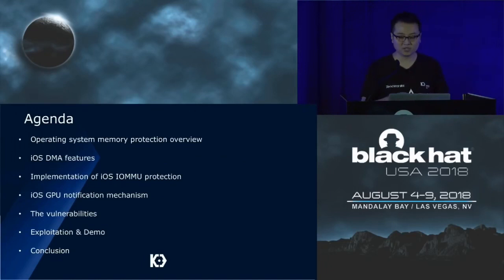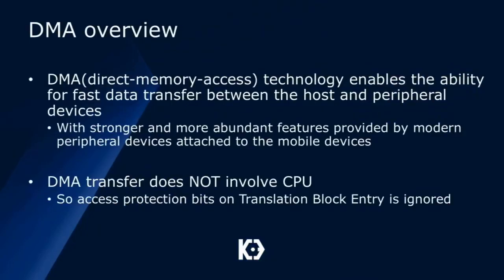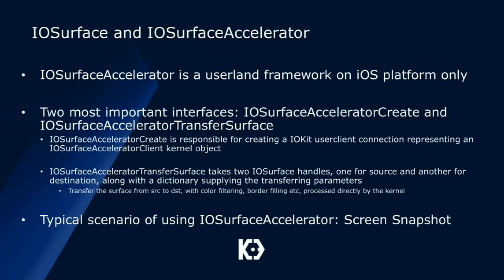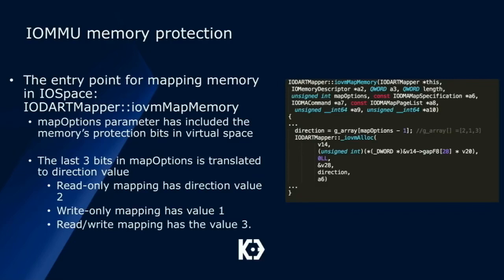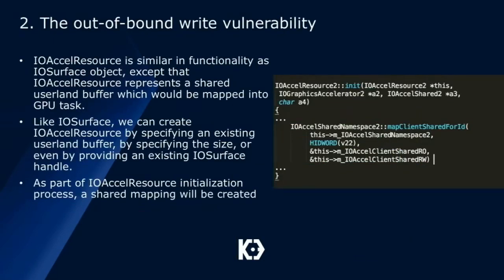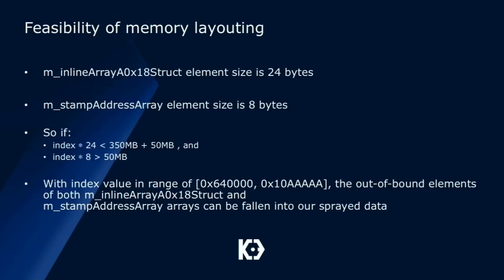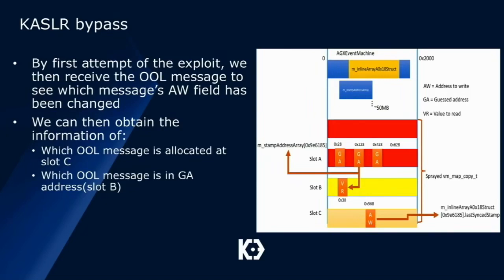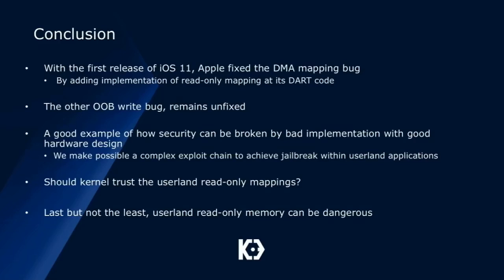KeenLab iOS Jailbreak Internals Userland Read Only Memory can be Dangerous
Modern operating systems nowadays implement read-only memory mappings at their CPU architecture level, preventing common security attacks. By mapping memories as read-only, the memory owner process can usually trust the memory content, eleminating unnecessary security considerations such as boundary check, TOCTTOU(Time of check to time of use) issues etc., with the assumption of other processes not being able to mutate read-only shared mappings in their own virtual spaces.

However, the assumption is not always correct. In the past few years, several logical issues were addressed by security community, most of which were caused by operating systems incorrectly allowing to remap the read-only memories as writble without marking them COW(copy-on-write). As a result, the memory content of the owner process is not trustable anymore, yet causing memory corruption problem or even leading to userland privilege escalation. With operating system evolves, such issues are rare though. On the other hand, with stronger and more abundant features provided by peripheral components attached to the mobile device, DMA(direct-memory-access) technology enables the ability for fast data transfer between the host and peripheral devices. DMA leverages IOMMU(Input/Output Memory Management Unit) for memory operations, thus memory protection mechanism provided by CPU MMU is not available during the DMA transfer. In the middle of 2017, Gal Beniamini of Goole Project Zero team utilized DMA to successfully achieve device-to-host attack on both Nexus 6p and iPhone 7. Nevertheless, this new attack model usually only applies for device-to-host attack senario, where a firmware bug is needed to fully control the device. Unfortunately, DMA related interfaces are not exposed to userland applications directly.

With months of research, we found an exception case on iOS device: the Apple Graphics. At MOSEC conference in 2017, we demonstrated jailbreak for iOS 10.3.2 and iOS 11 beta 2, the latest version at that time, on iPhone 6s and iPhone 7. Details of the demonstration have never been published yet.

In this talk, we will introduce the concepts essential to our bugs, which includes:
- Indirect DMA features exposed to iOS userland
- The implementation of IOMMU memory protection
- Notification mechanism between GPU and Apple Graphics driver

The next part will cover two bug details: one in DMA handling with host virtual memory, and another out-of-bound write issue caused by potentially untrusted userland read-only memory.

Lastly we talk about how we combine two flaws across different Apple Graphics components to achieve reliable kernel code execution from iOS application sandbox.